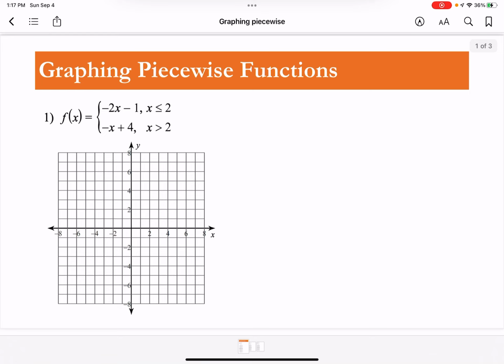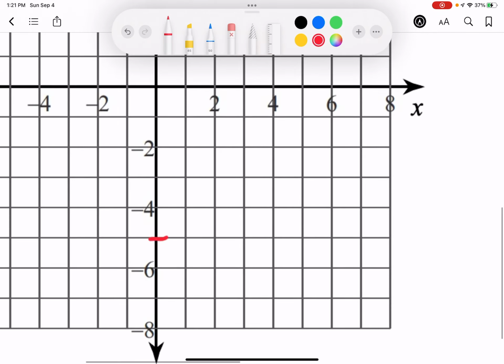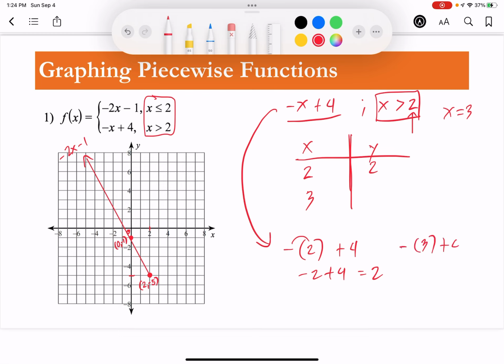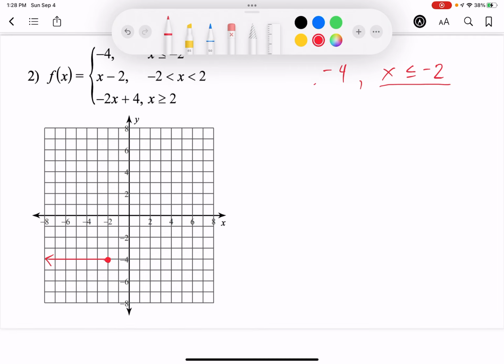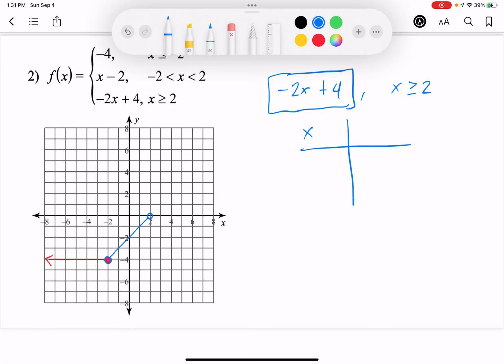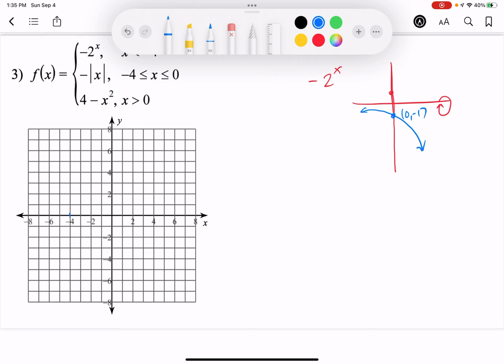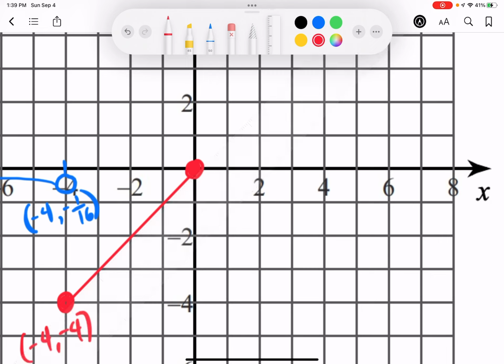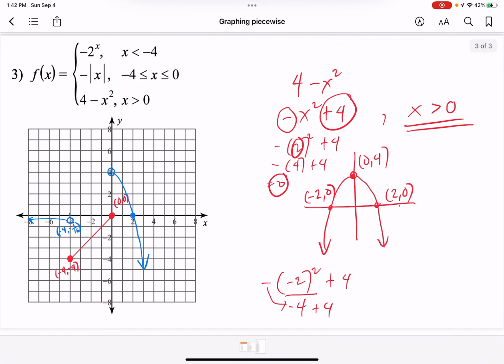Graphing Piecewise Functions Filipino Version